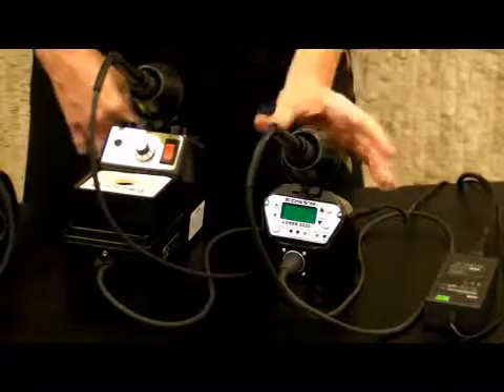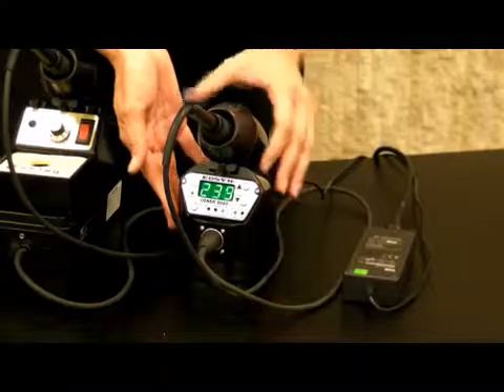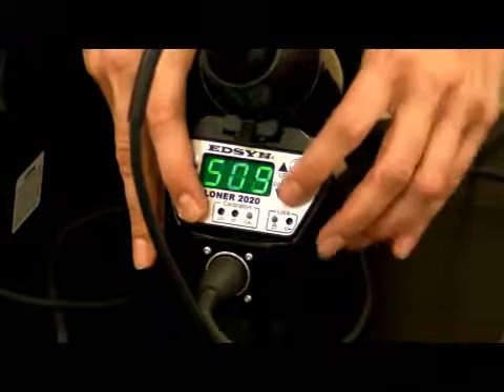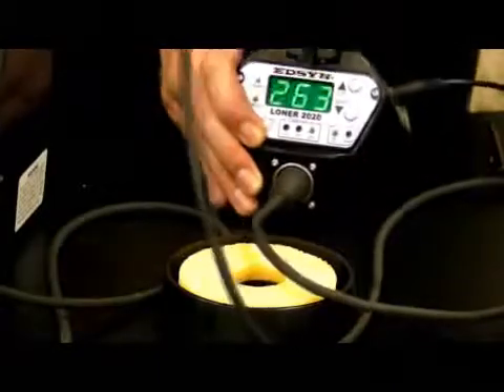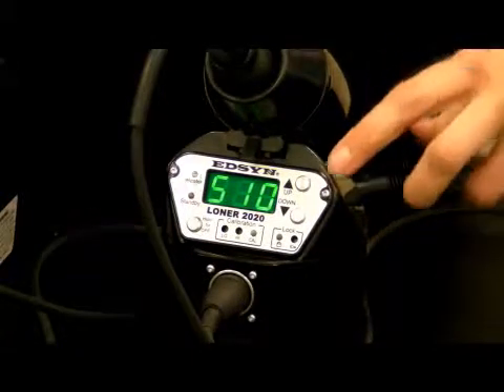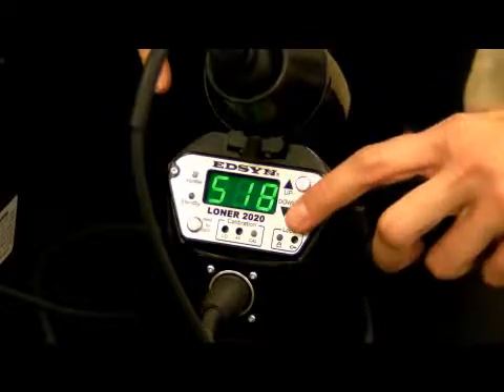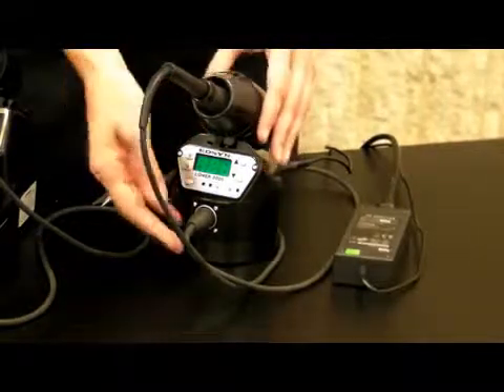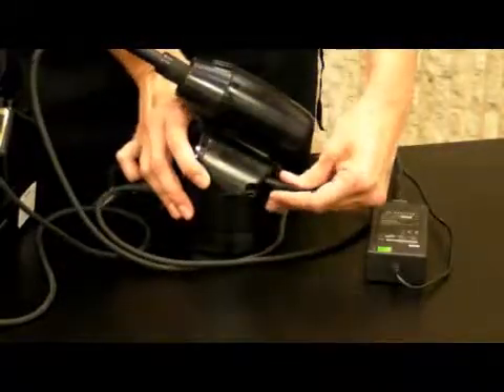Edsyn - 2020 Loner Soldering Station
Part 6 of the Edsyn Loner soldering station video series.  The latest of Edsyn's digital soldering station that is compact so that it only takes up about half the space of other soldering stations.  Comes with a extra perfomance soldering tip, like the 971, but can configured for quick change soldering tips.  This quick calibrating soldering station is loaded with features that are presented in this video.